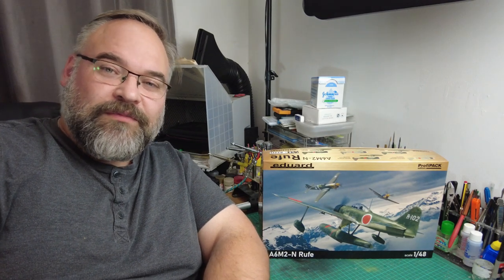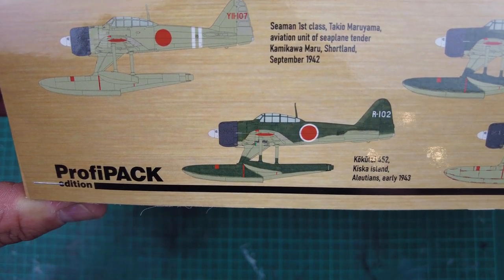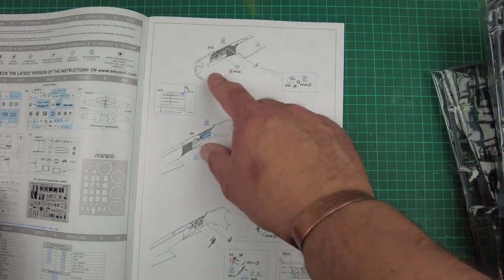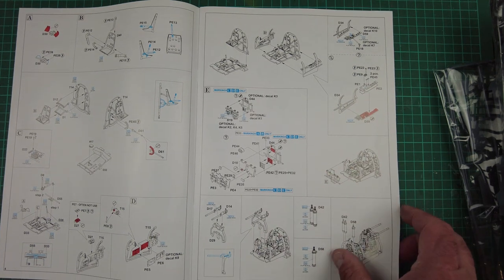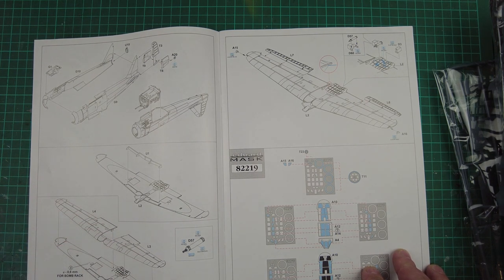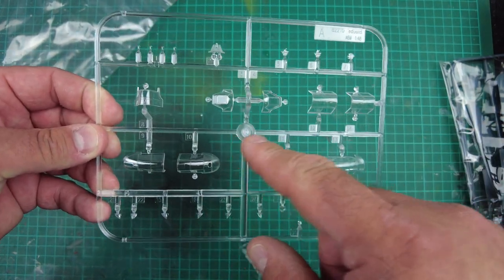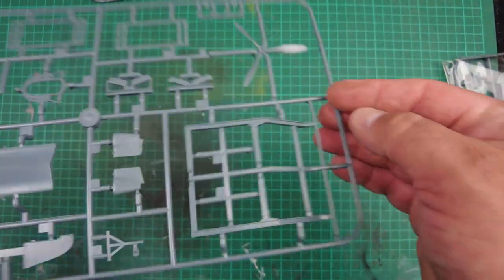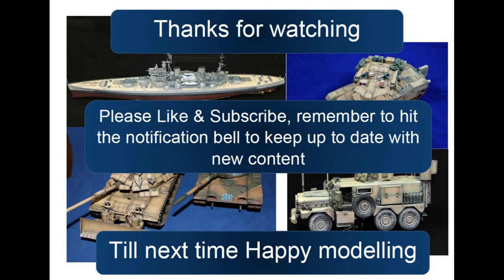Eduard 1/48 A6M2-N Rufe Profipack In box Review and Sprue Tour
In this video I look at Eduard's 1/48 A6M2-N Rufe Profipack boxing of this iconic WW" Japanese aircraft.